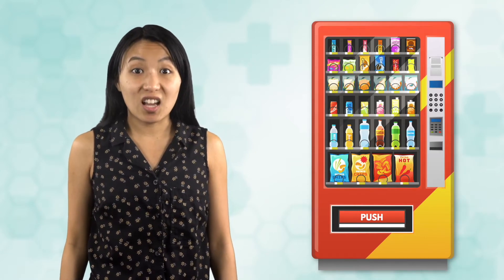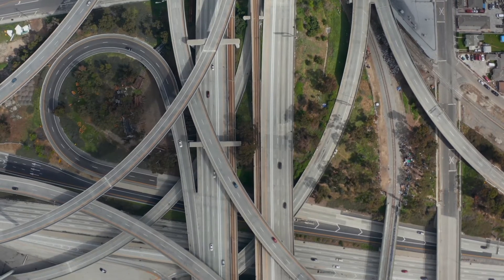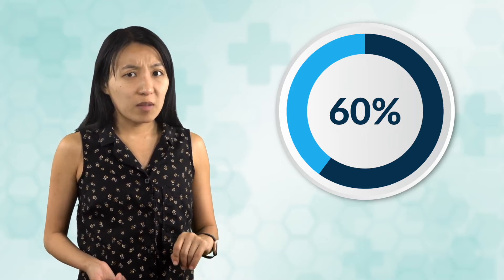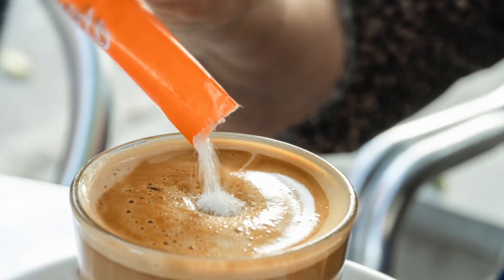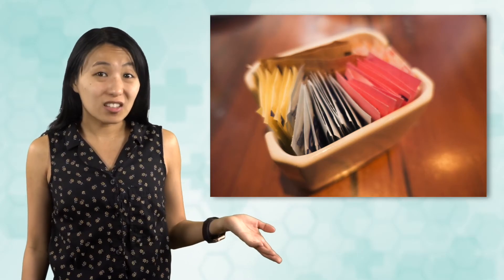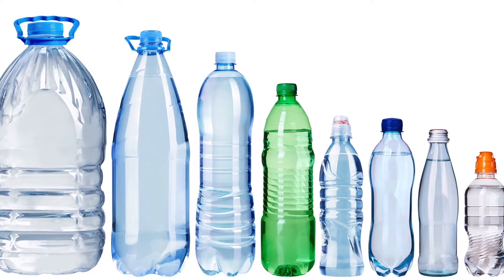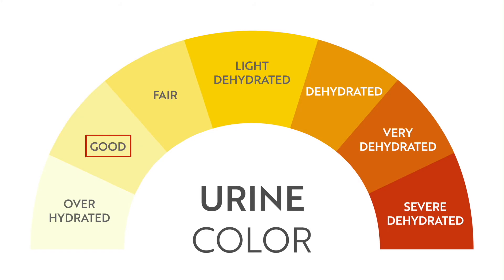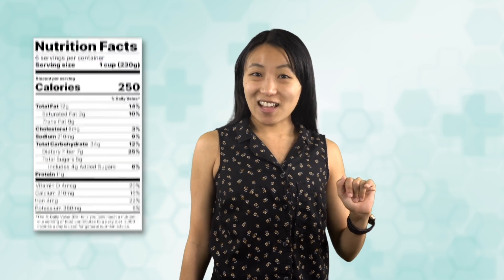Water and Hydration - Why Water Is Essential for Health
Are you drinking enough water? In this high school health lesson, students learn why hydration is vital and how to maintain it. This lesson is from MiaPrep’s Health 1 course.